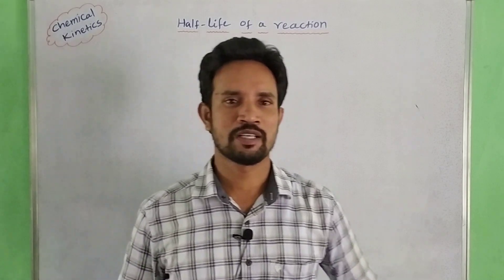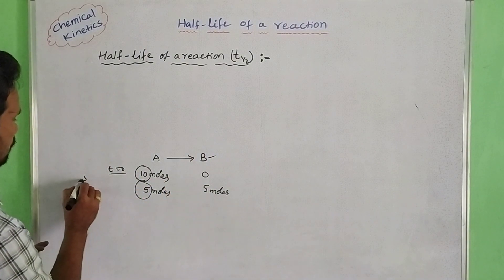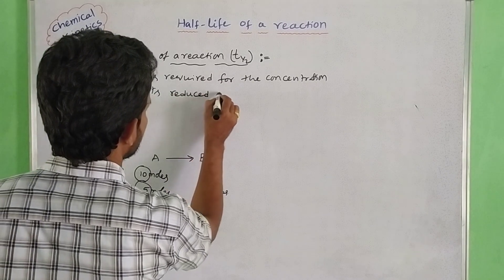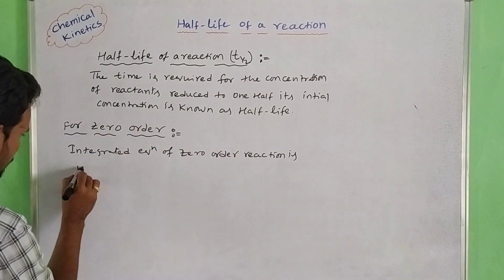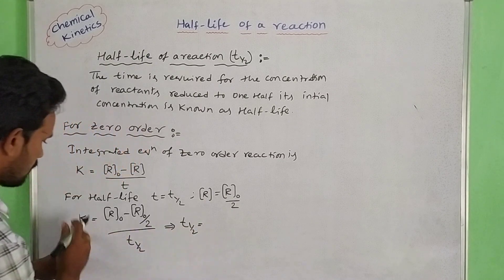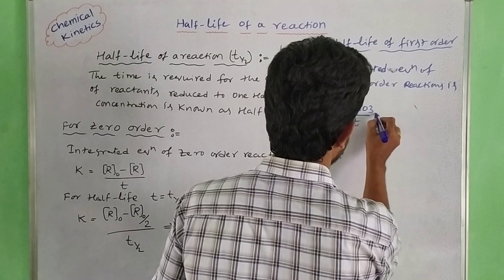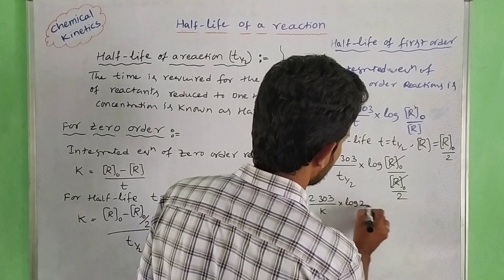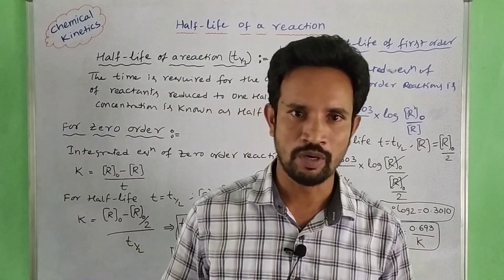HALF LIFE OF A REACTION /CHEMICAL KINETICS